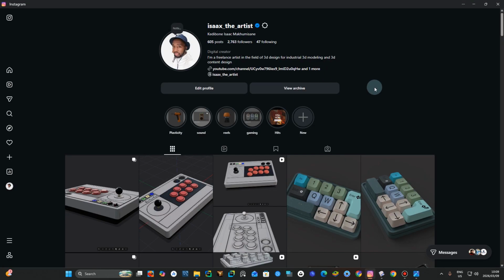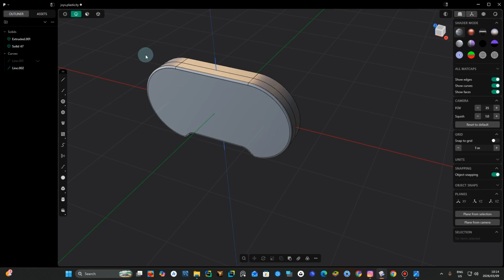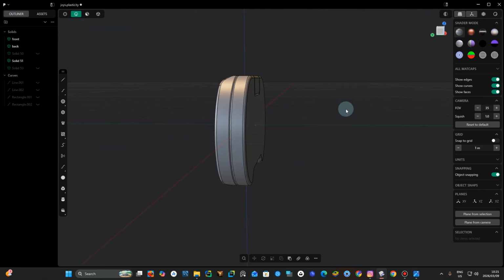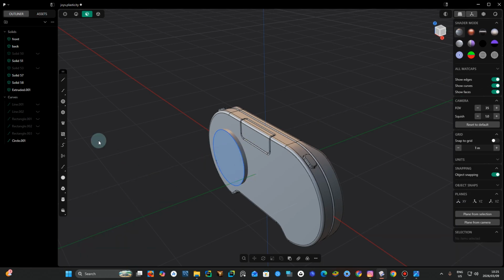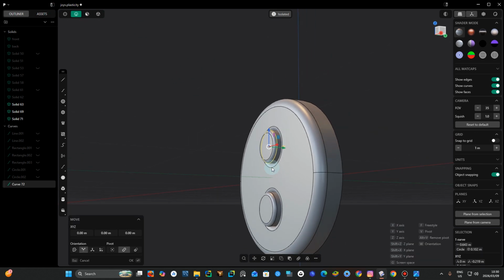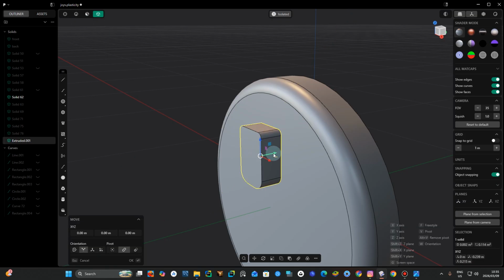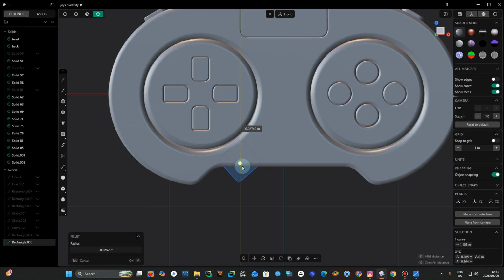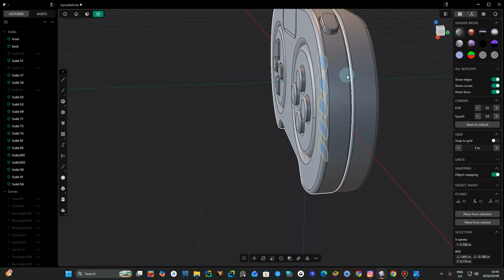Plasticity Modeling a Gamepad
In this tutorial I demonstrate on how you can use the tools in plasticity 2025 to model a gamepad

Gumroad link for 3D assets